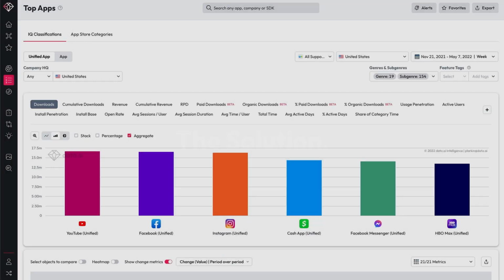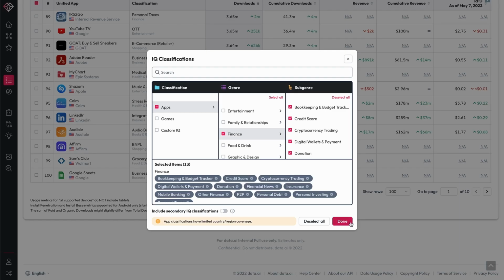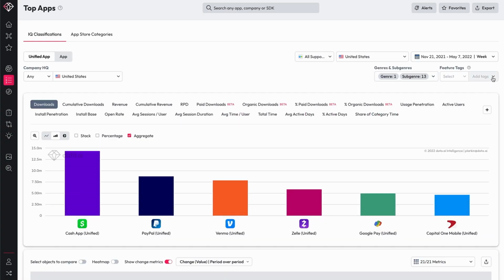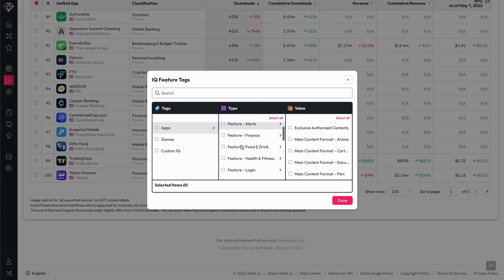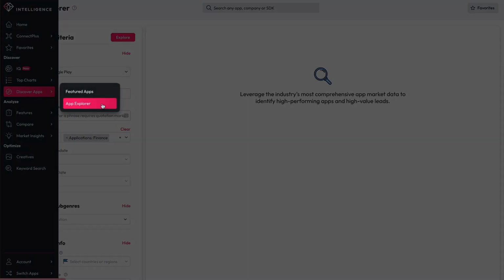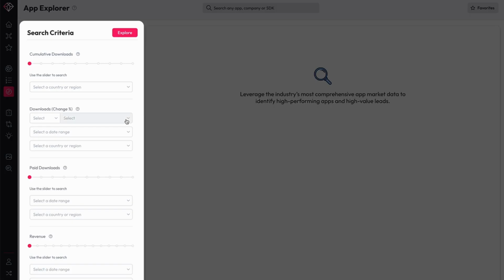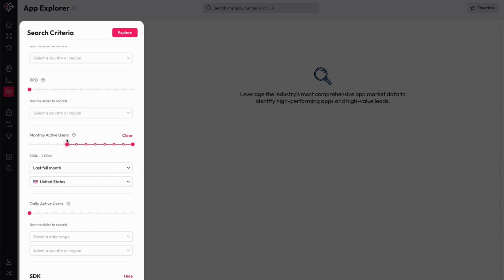Sales and Lead Generation with data.ai: Build Your Sales Pipeline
Find high-value prospects in the app market and build your target lists

data.ai’s free Personalized New User Experience series is a specialized launchpad to deliver a hands-on guided experience to help you maximize the data.ai tool. In this ‘How to’ series you’ll learn how to get the most out of the data.ai platform.